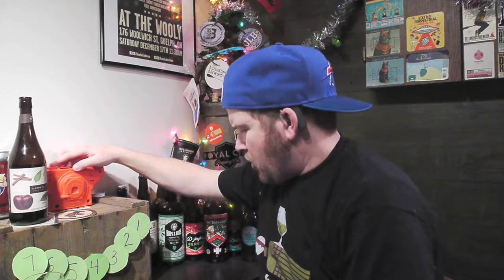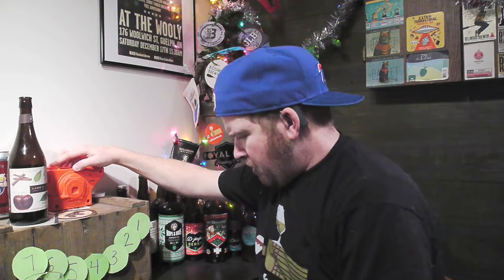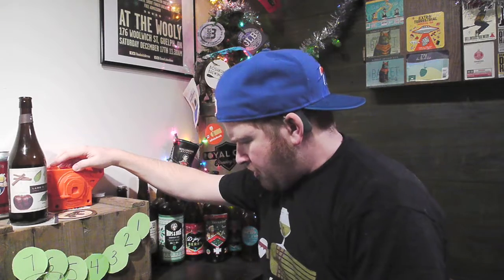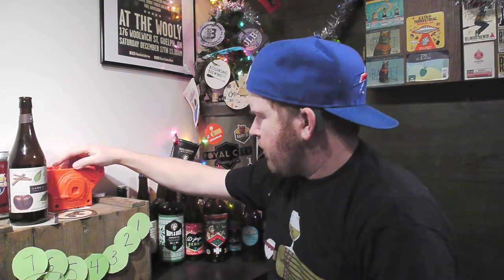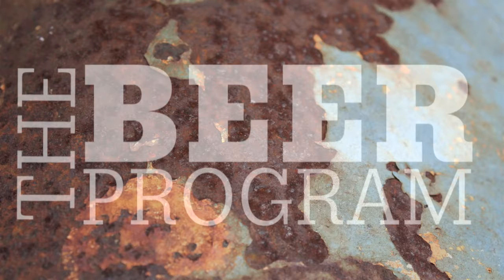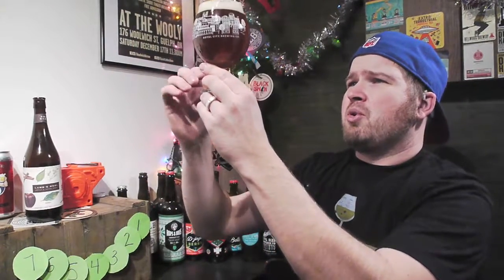Lamb's Wool Gruit by Beau's All Natural Brewing Co.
Check out the latest LCBO release from Beau's All Natural Brewing Co.  It's Lamb's Wool;

"Lamb’s Wool is a spiced gruit ale, made with barley malts and blended before fermentation with unfiltered organic juice pressed from Québec orchard apples. Real cinnamon and whole cloves add a warming spice character to this traditional winter wassail."

Available at LCBO, Grocery Stores and Brewery

NOTE: Lamb's Wool was supplied by Beau's All Natural for the purpose of review.  My opinion are my own.

Cheers,
Adam Kemp
@thebrewhead on Twitter | Instagram | Facebook